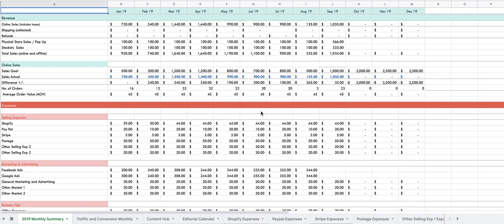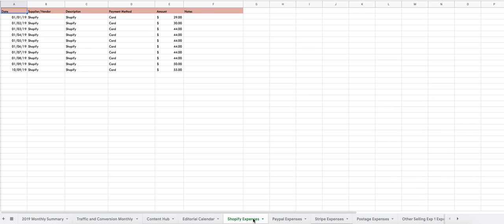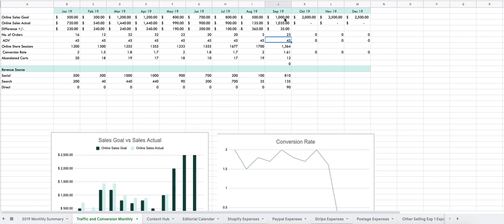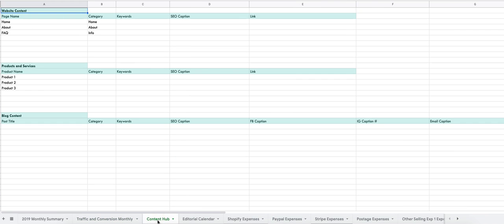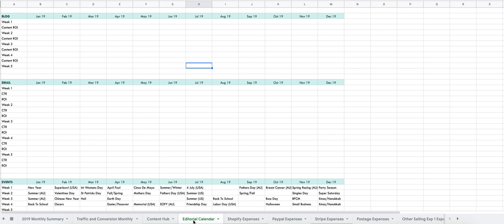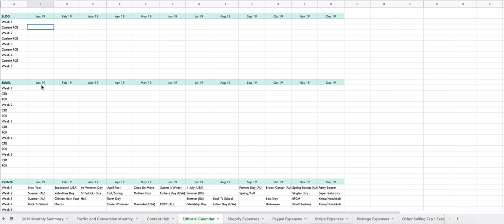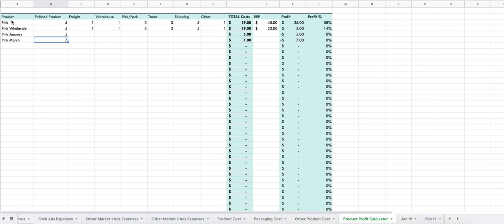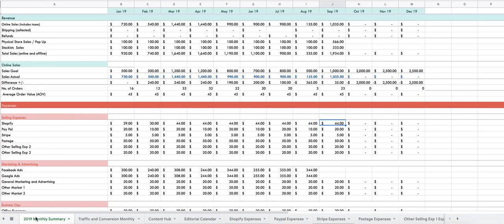Tabby Features Walk Through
Tabby is a smart spreadsheet for Shopify Sellers. Here are some of our features.